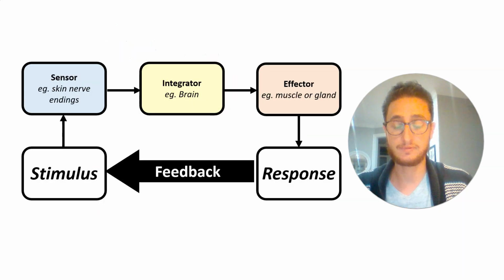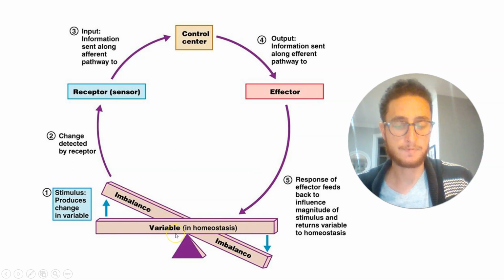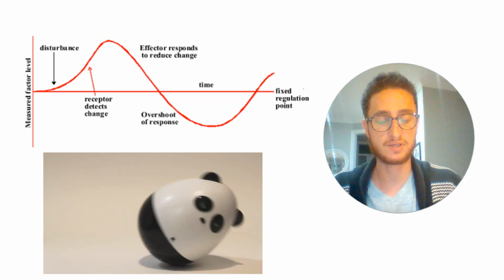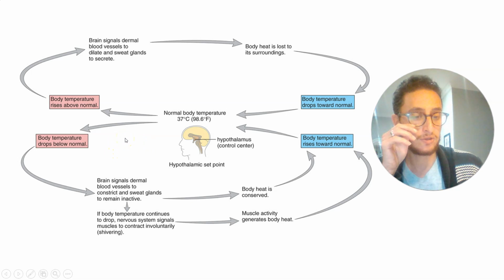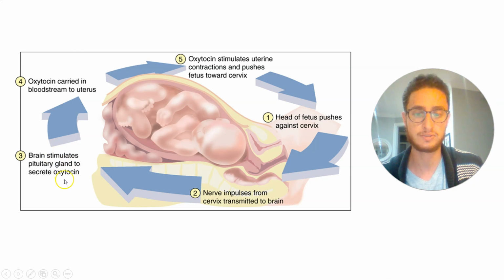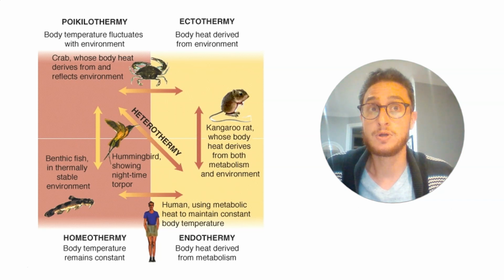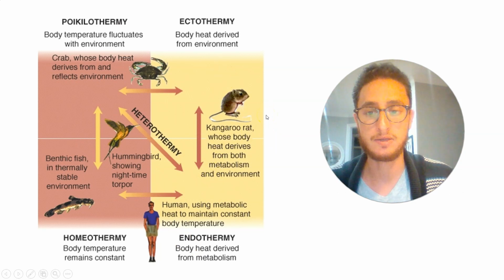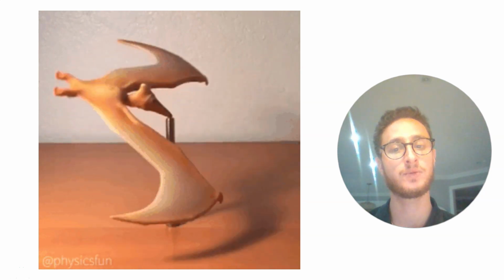Homeostasis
Maintaining a constant internal environment is cool... and warm.
Let's think about the basics how and why we do it.